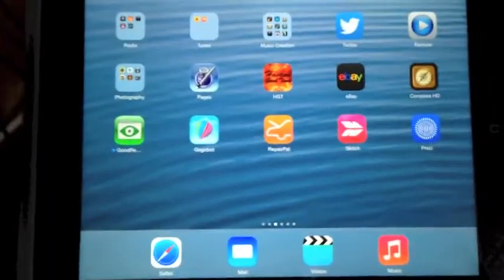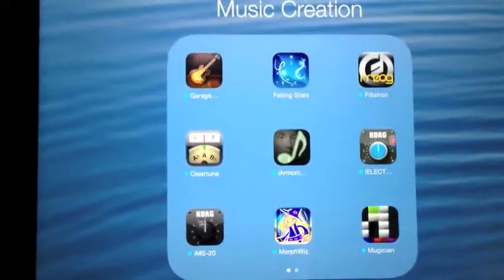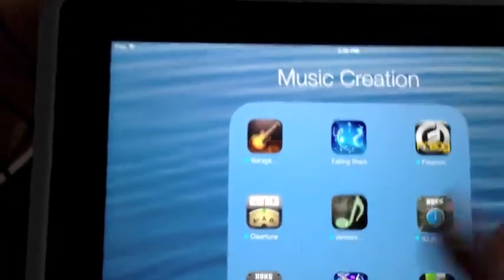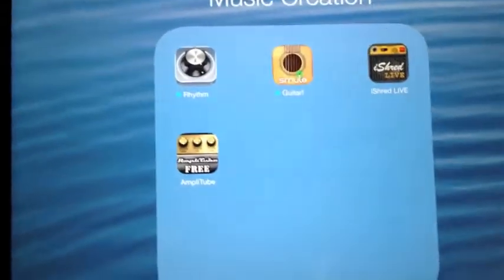My Audio Production Setup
A brief lesson describing recording signal flow with the gear in my home studio. Project for week one of the Introduction to Music Production course at Coursera.org.